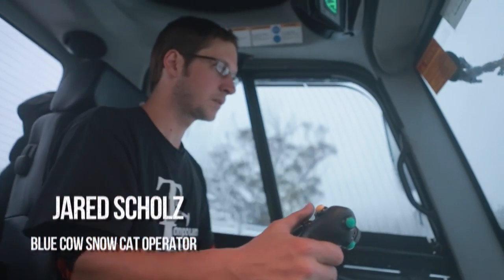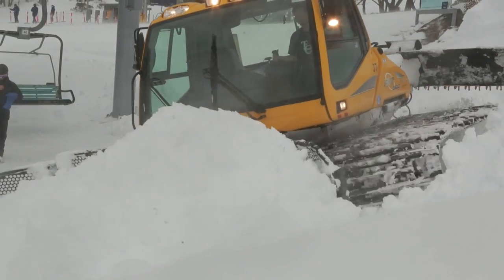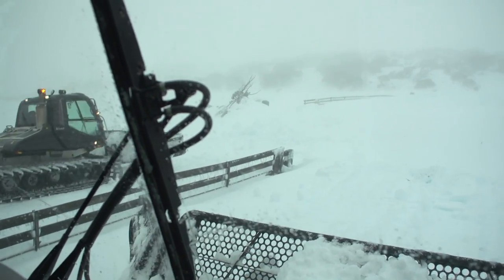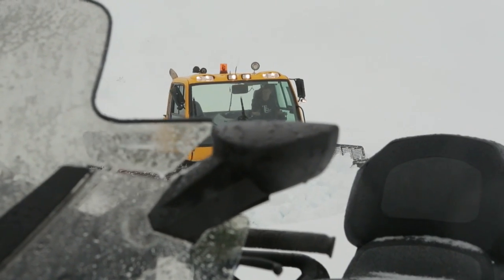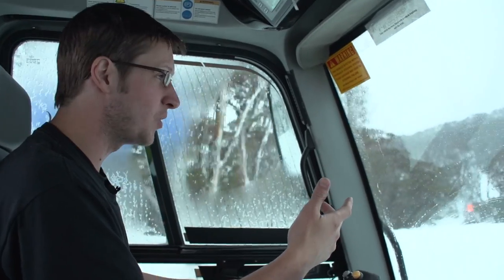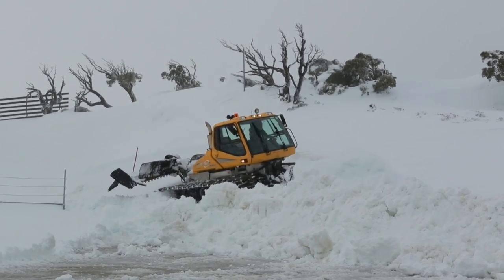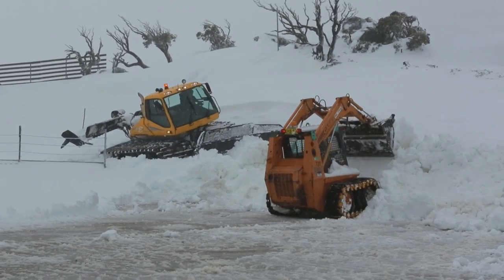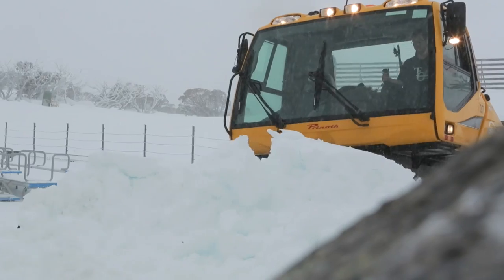The Storm: Snow Cats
The Snow Cat operators are working overtime to move snow around the resort especially during these monumental storm events. The projects never end as the snow builds up driven by high alpine winds.